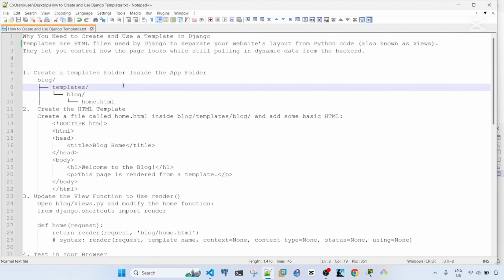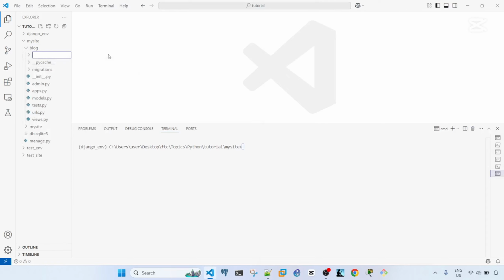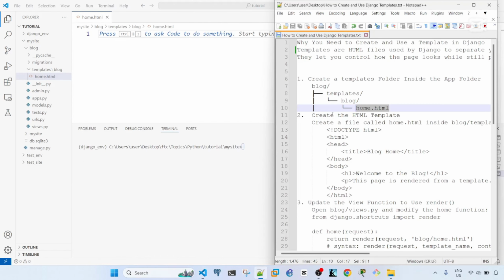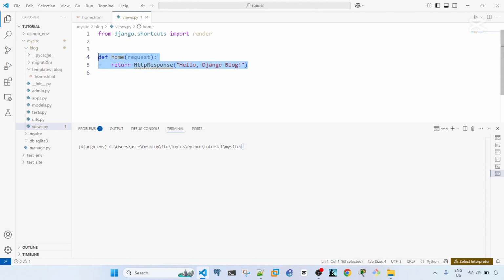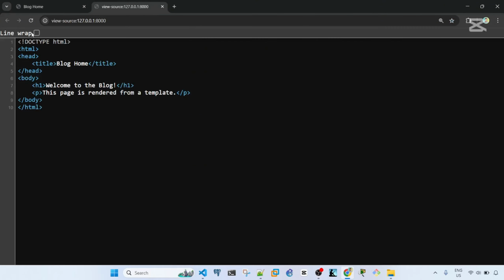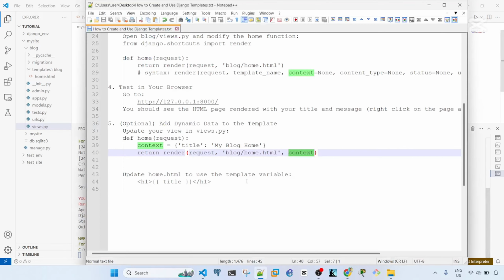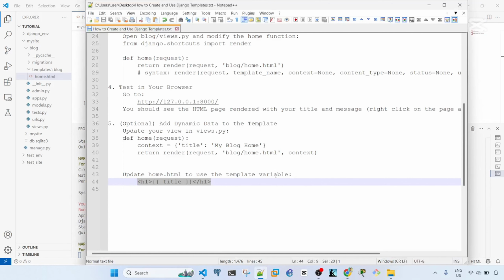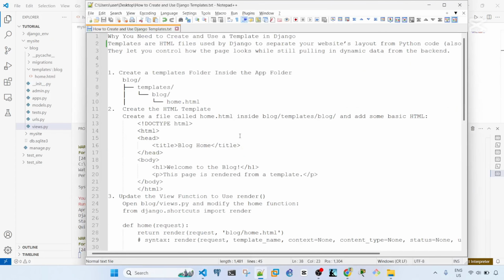How to CREATE and USE DJANGO TEMPLATES (Step-by-Step)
Want to display HTML pages using Python and Django? In this video, I’ll show you how to create and use Django templates — the right way. Whether you're building a blog or a full-stack web app, templates are key to connecting your backend to the frontend!

🛠️ What You'll Learn:

How to create a templates folder in your Django app

How to build your first HTML template (home.html)

How to use the render() function in your views

How to pass dynamic data to your template

How to test your template in the browser

Perfect for Django beginners who want to understand how to separate logic from layout and build cleaner, more maintainable web apps.

👇 Try it yourself and follow along!